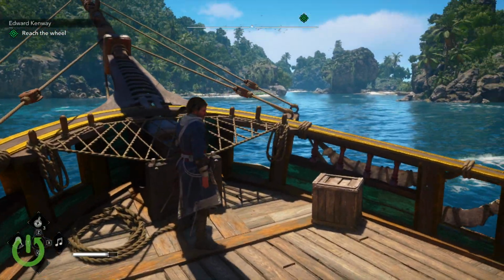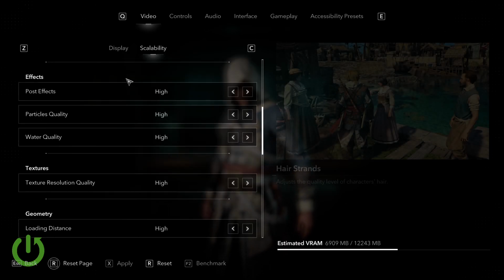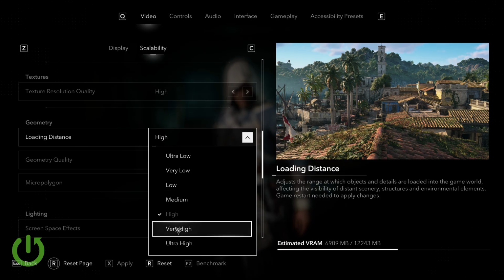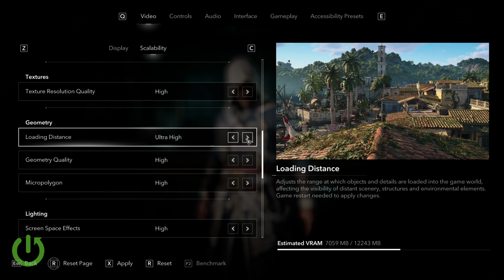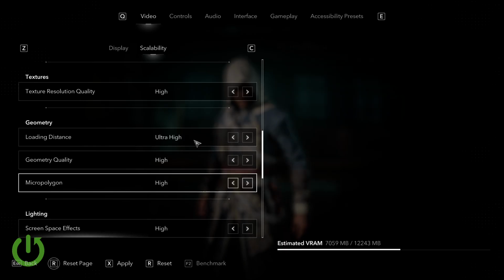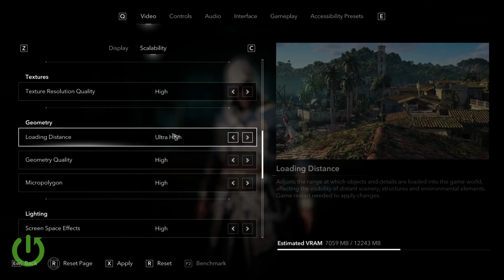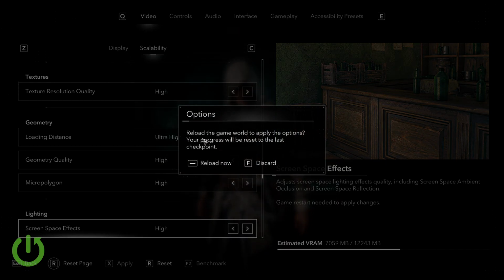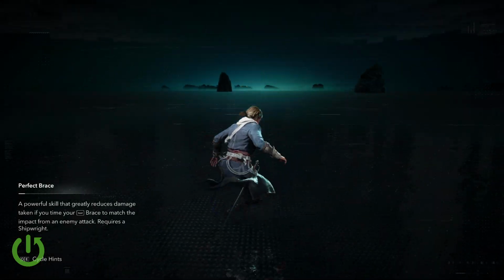Assassin's Creed Black Flag Resynced - How to Change Render Distance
In this short video I show how to change the render distance (loading distance) in Assassin's Creed Black Flag Resynced. You'll learn where to find the setting in Options → Video → Scalability → Geometry → Loading Distance, how to pick presets from Ultra Low to Ultra High, how to check the estimated VRAM warning so you don't overload your PC, and how to apply the change (the world will reload). This quick step-by-step walkthrough helps you improve visuals or gain performance depending on your hardware and preferences.

How to change render distance in Assassin's Creed Black Flag Resynced?
How to adjust loading distance in Assassin's Creed Black Flag Resynced?
Where is the loading distance setting in Assassin's Creed Black Flag Resynced?

0:00 Intro
0:08 Open main menu (Press ESC or controller menu)
0:21 Go to Options → Video
0:30 Open Scalability → Geometry
0:37 Find Loading Distance (presets list)
1:12 Preview images & check estimated VRAM
1:46 Select preset, hit Apply
2:05 Reload world to apply changes
2:17 Back in game — check result and closing